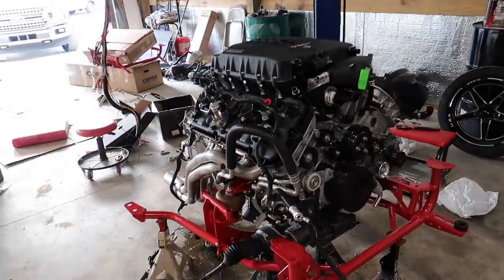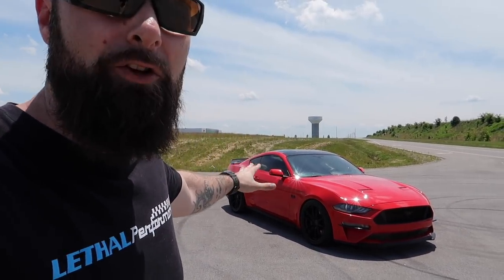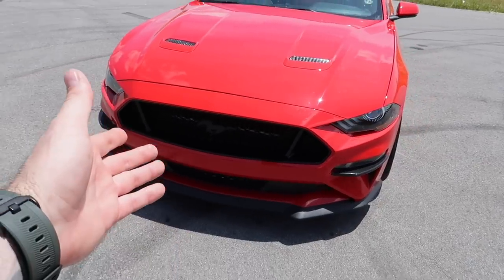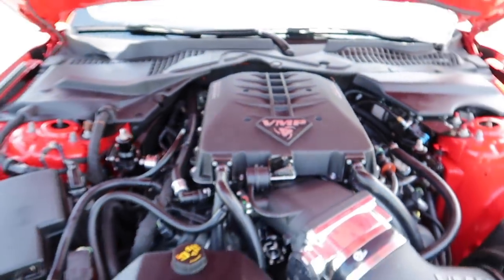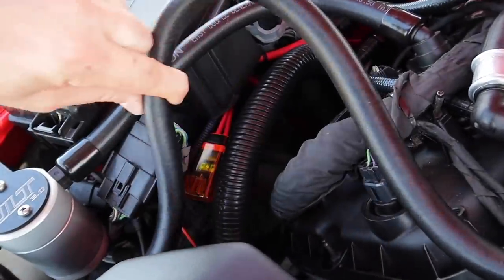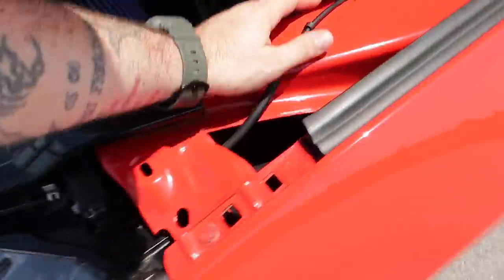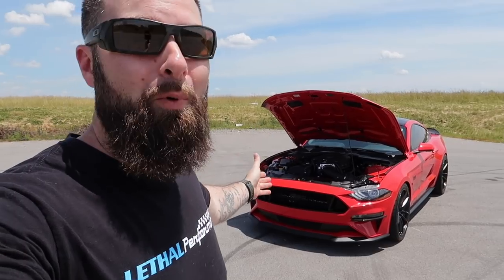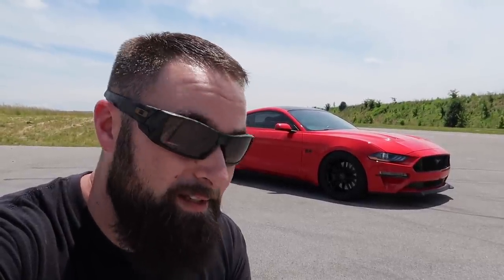FIRST EVER Built 5.2 VMP Odin Supercharged 2019 Mustang GT is ALIVE & READY TO ATTACK!